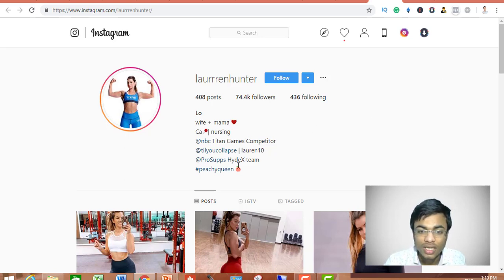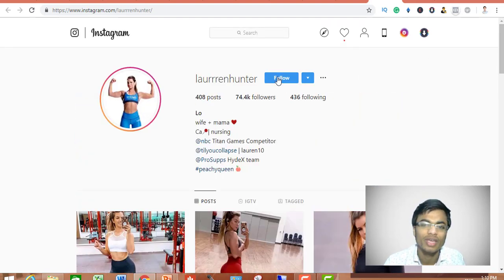How To Make $2,328/WEEK On Shopify With 👉FREE Method👈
In this video you will discover How To Make $2,328/WEEK On Shopify With 👉FREE Method👈

I am  Ankush mittal an internet marketer.

I am on a journey of becoming a millionaire by 22.

I actually starting from selling noodles, biscuits and even crackers to my school friend.

and i actually did not sold much of all of those things

and Even I only sold a single packet of the biscuit  (smile)

yeah I sold a little bit more of the noodles but really not that much

Thereafter I started  flipping mobile phones from one website to another website

because there used to be some kind of the flash sales and in which a lot of people don't get the mobile phone so I just used to buy from one website and sell it on other websites

 then I come to know about the internet

and like most of you I also started by downloading the apps which pay money to download another app

 And you may have  also seen something like hey  download this app and you are going to get paid $1 , hey listen to this song and you are going to get paid $.10

Actually I don't even made a single penny from those things

 and then I found another work in which you are going to get paid by clicking some of the ads

I didn't even made a single penny there but even I lost $150 over there

 you might be thinking it's not a big money but on that time it was really hard to get that much for me

then I also found another work like transcription jobs,  and get paid for writing an article

but I never made even a single dollar from there not even a single dollar

 then I started a business of the blogging

and you know when I started the blogging I spent 2 or 3 months just finding where can I find the free hosting so that I can only host my website

but I find nothing

and at last I hosted my blog on the blogger you know I took 2 or 3 weeks to write one article

and after that I come to know that I hate writing I can you do this anymore

and that is how I actually got into internet marketing.

so in this video you learned, How To Make $2,328/WEEK On Shopify With 👉FREE Method👈